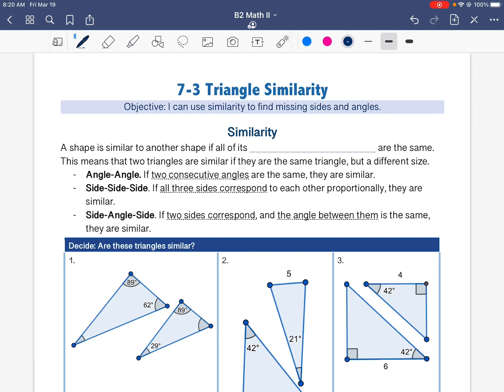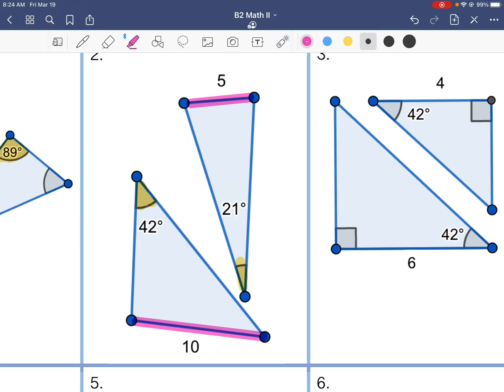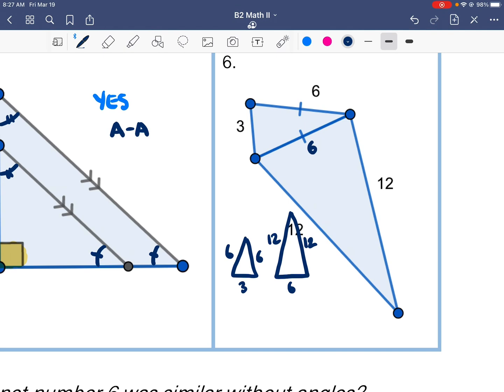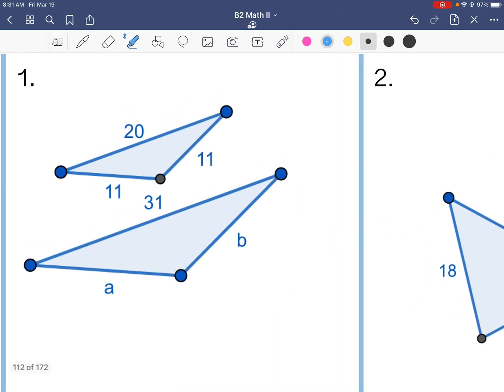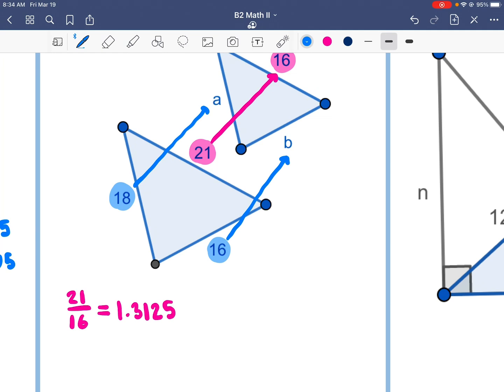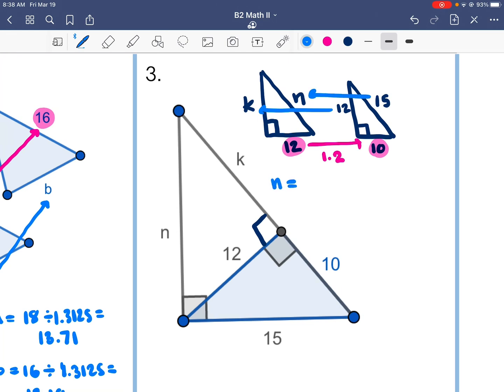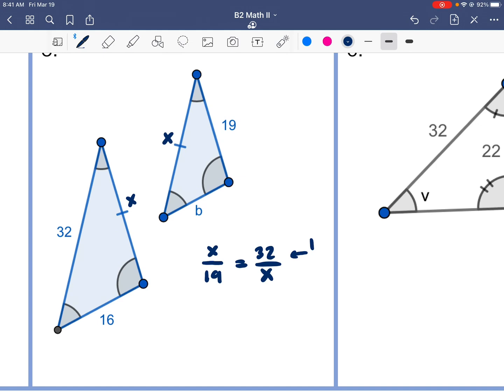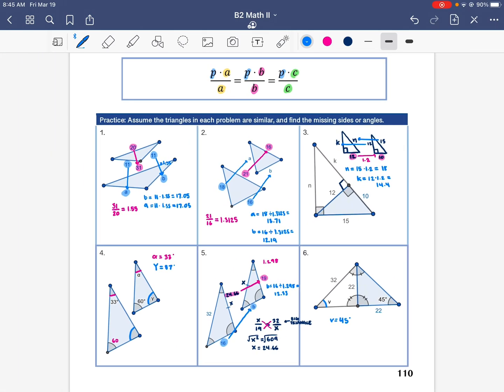7-3 Triangle Similarity